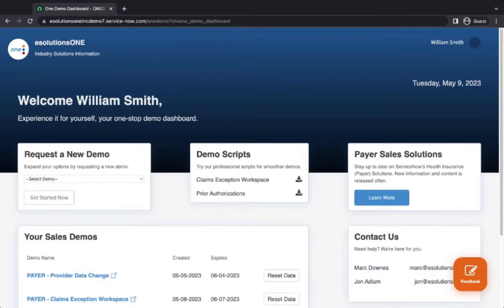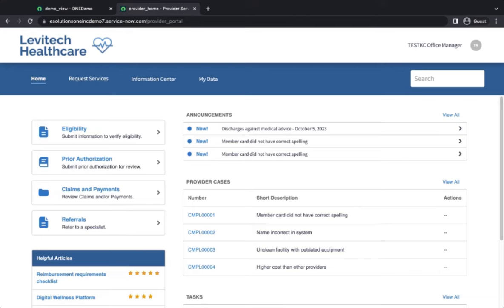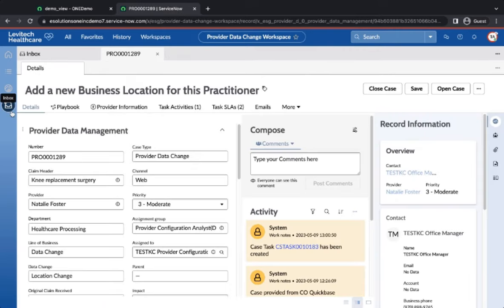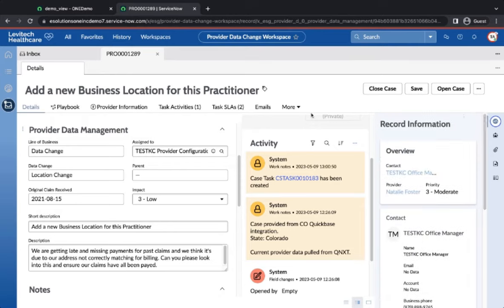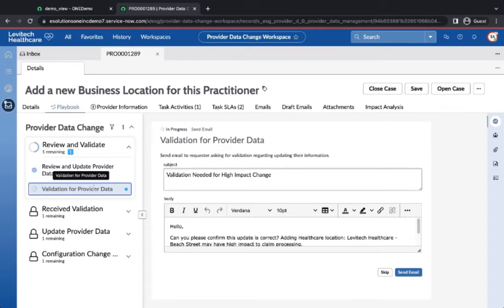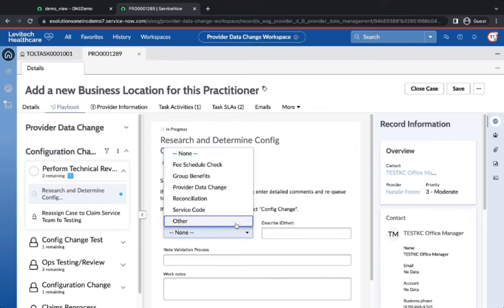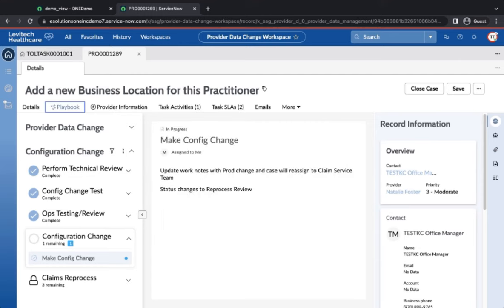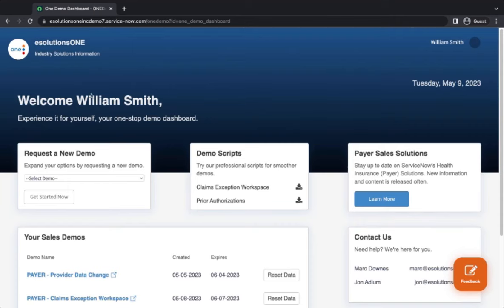ONE DEMO Provider Data Change Voice